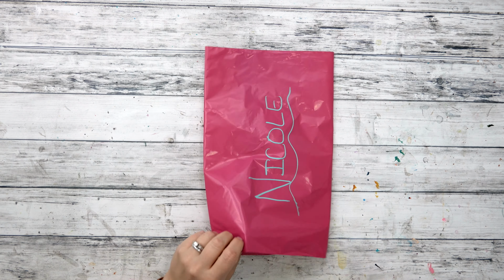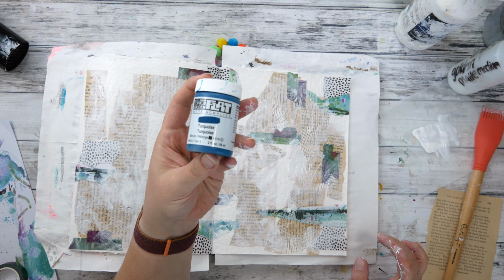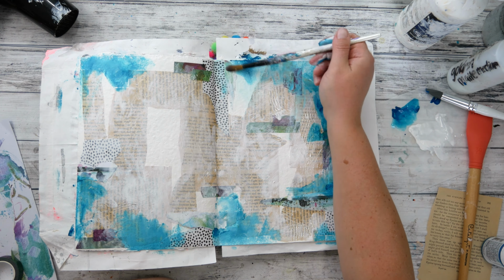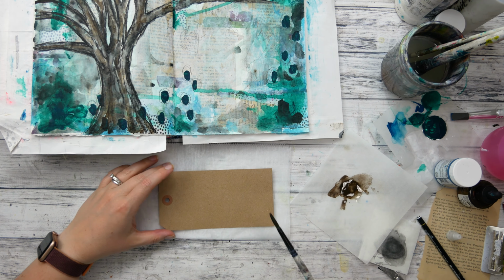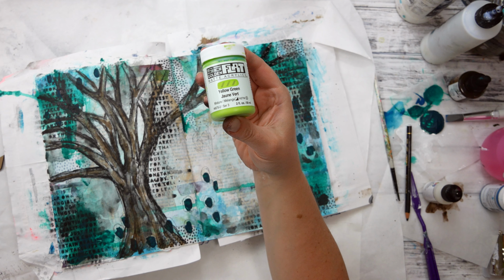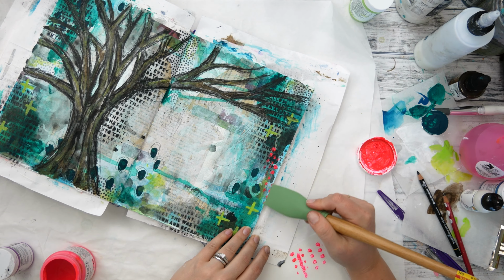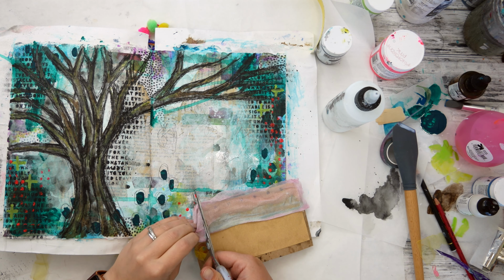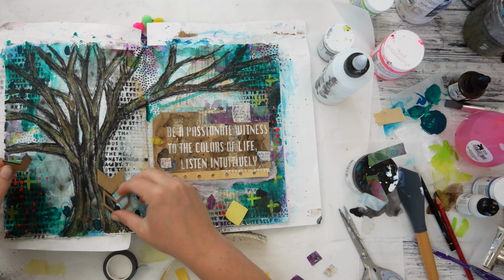Mixed Media Menagerie Challenge - September 2021- Nicole Watson Art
Happy first Wednesday of SEPTEMBER (WHAT?!) How is it the first day September, which means fall is just around the corner. but it also means it's mixedmediamenagerie day!

We're celebrating trees this month and green, because honestly? fall color is pretty rare in Texas and it doesn't happen for a while! This month our challenge also included using modeling/molding paste, texture tools, tea bags...

After watching my video, check out how @Happilywego & @LauraMixedMedia used the strangecollectionofthings this month and then we challenge YOU to create with us!

Post your creation using the mixedmediamenagerie hashtag on instagram by the last wednesday of September for a chance to win the October ephemera pack and any sponsored gifts (we don't have one yet, so let us know if you want to sponsor!)
*BONUS* We also have two extra rolls of Nina's washi to give away, so head over to instagram to find out how to win one!!

We look forward to seeing how you interoperate this month's challenge!

---SEPTEMBER'S STRANGE COLLECTION OF THINGS--
Colors: greens
Supplies: molding paste, tea bag, texture tool
Theme: trees
Substrate: Dina Wakley Media journal, blue edition
Ephemera Drop: Laura

--OTHER SUPPLIES--
(I earn a small percentage from your sales shopping at the links thank you for your support!)

Dina Wakley Media Journal
Matte Medium
Ultra Thick Gel Medium
Black Spray Paint
Light Molding Paste
Palette Knives
Patty Paper
bombay india ink (sepia)
bombay india ink (black)
stabilo all graphite
stabilo all black
tiny attacher (stapler)

Golden Acrylic Paint (so flat)
--yellow green
--phthalo green (blue shade)
--fluorescent violet

Golden Acrylic (heavy body)
--fluorescent pink
--fluorescent magenta

MIXED MEDIA MENAGERIE STOREFRONT
(I earn a small percentage from your sales shopping at the link above, thank you for your support!)

I earn a small percentage when you shop at the following, thank you for your support!!

amazon storefront
(I have lots of fun lists of supplies here!)

(some of my favorite stencils are here!)

My Equipment
Camera: Panasonic Lumix G85
Lens: 12-60mm
Edit: MacBookPro with iMovie
Graphics: Photoshop/Adobe CS
Mic: Blue Yeti